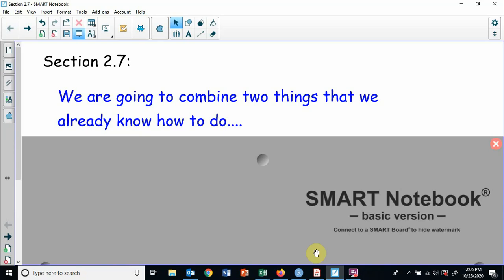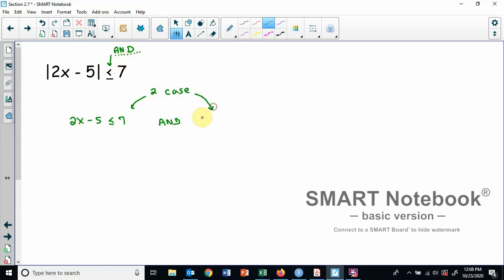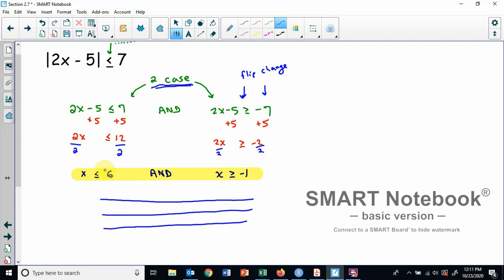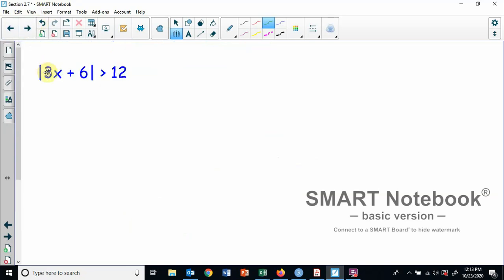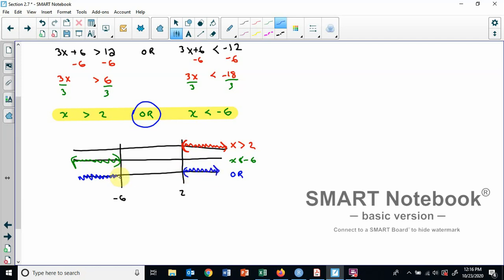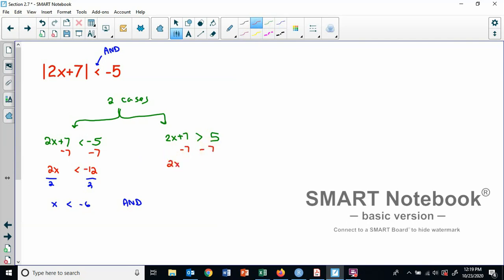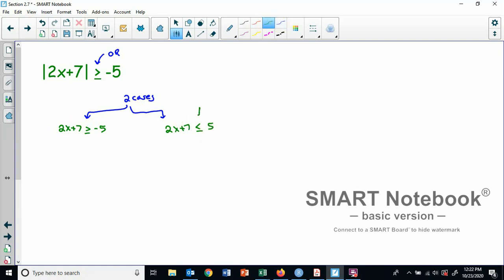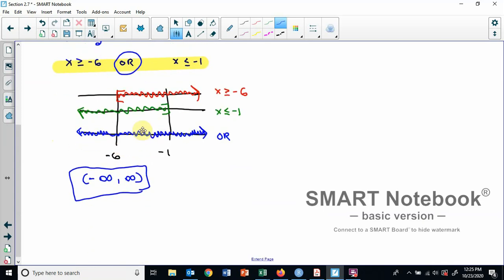Math 105 Section 2.7